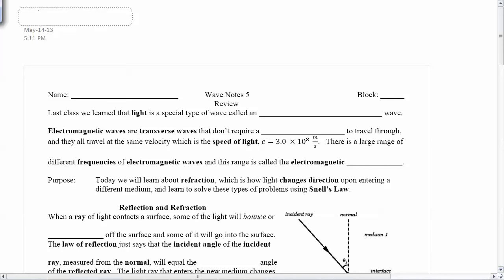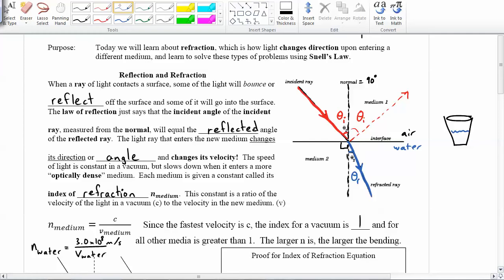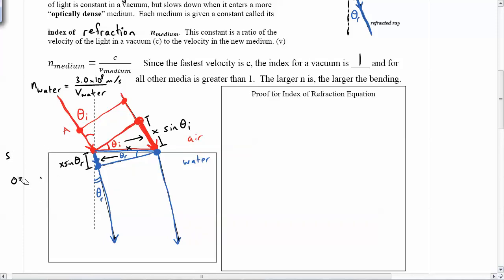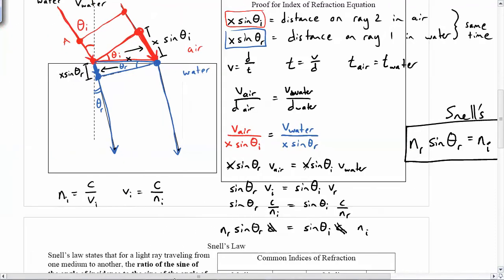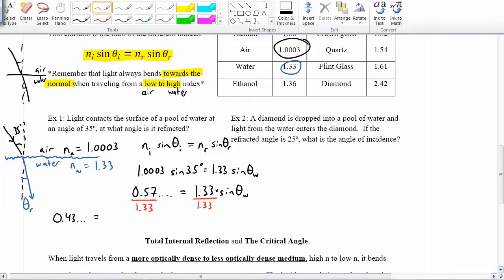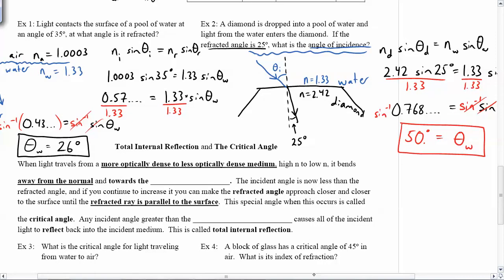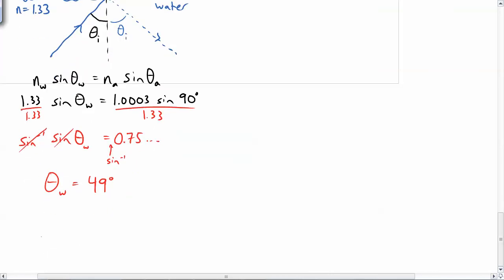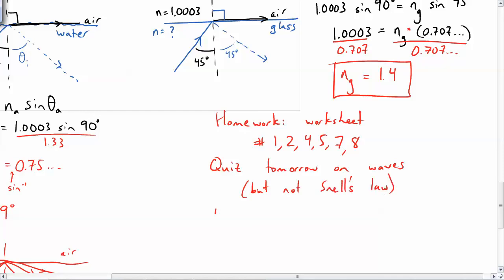BC Physics 11 Lesson - Snell's Law